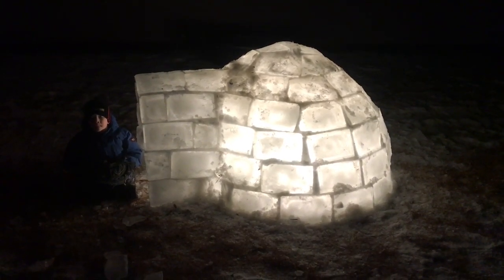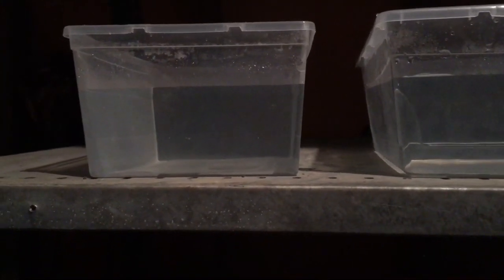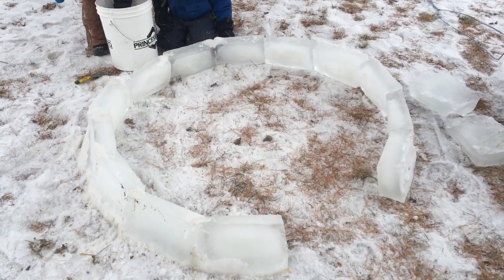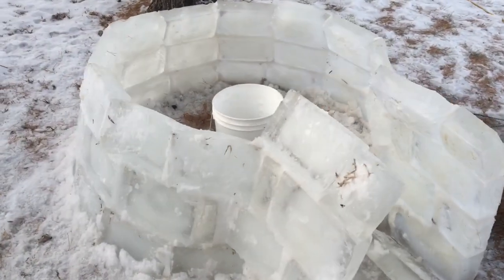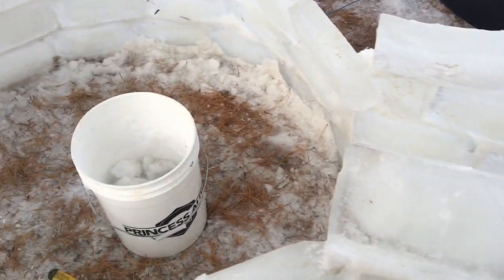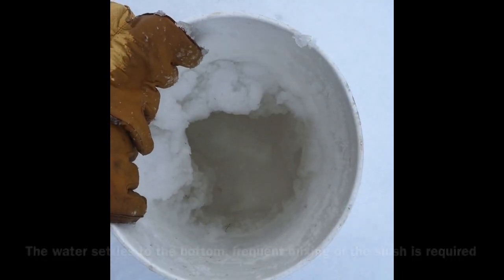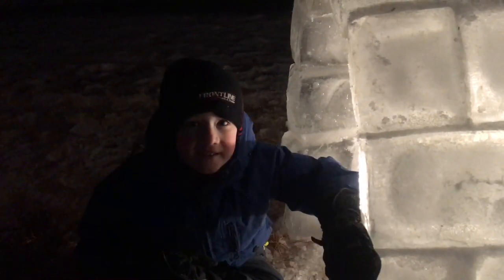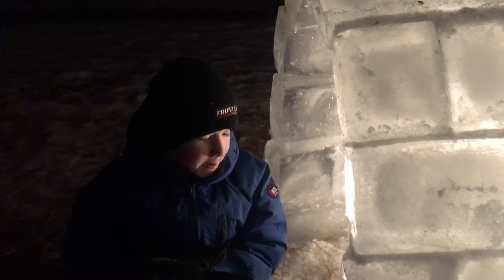Making an ice igloo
I used about 80 ice bricks to make this cool igloo. The actual construction took approximately 7 hours to complete.